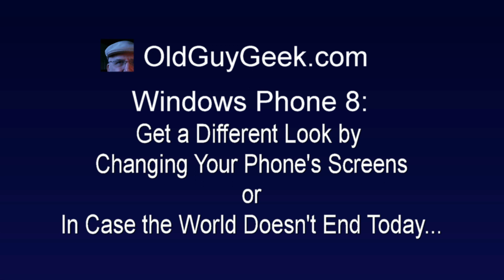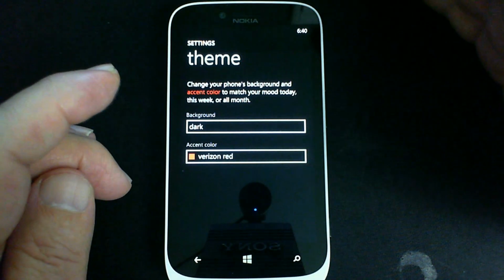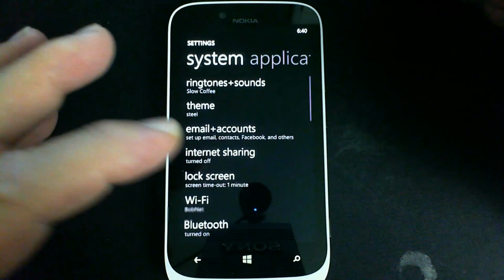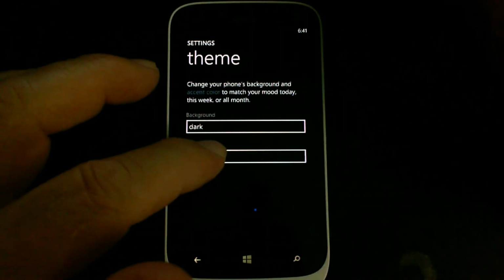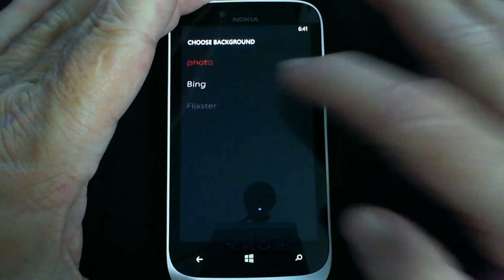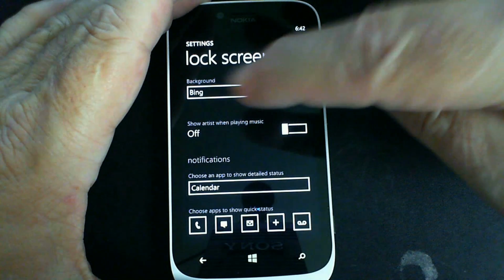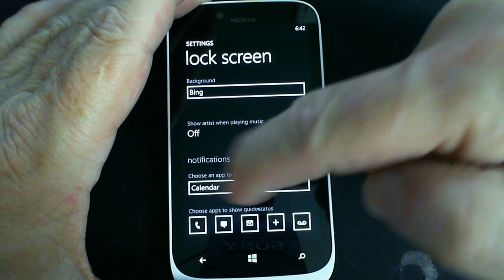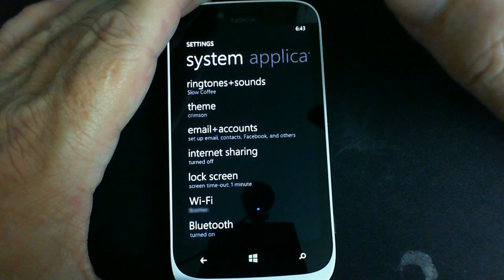Changing Your Windows 8 Phone Colors and Screen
Since the world didn't end, let's look and starting the new Mayan calendar cycle by changing your phone's colors and screen.  Something new to look at when you wake up!